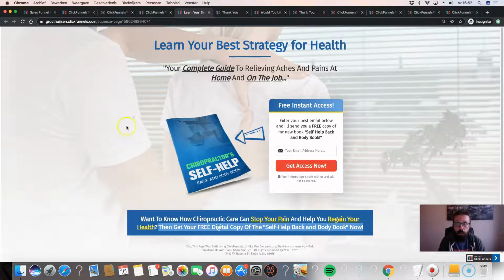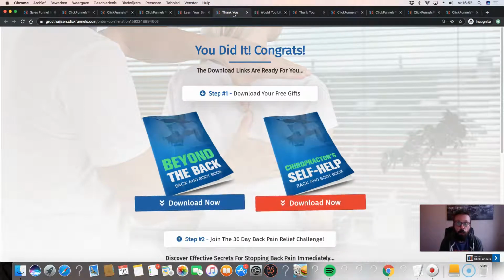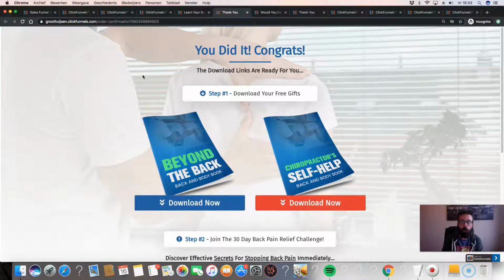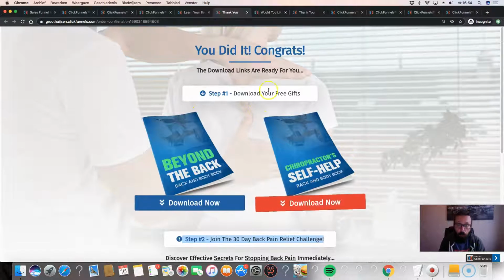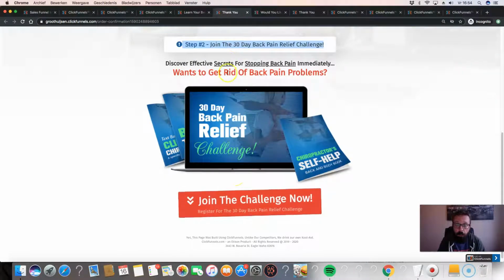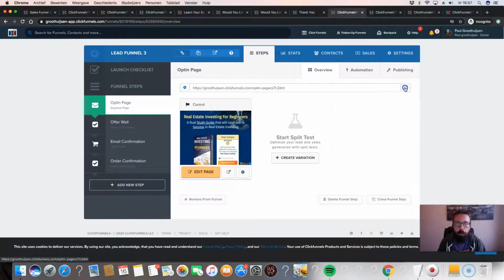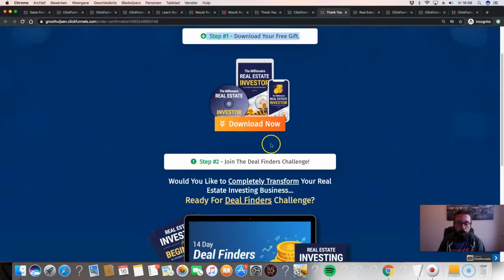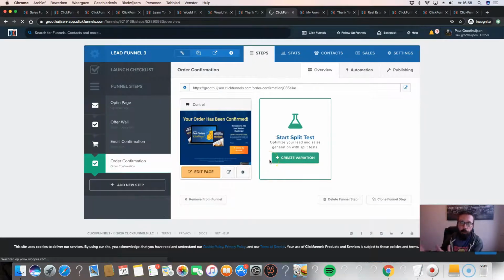how to build a Lead Funnel or optin funnel to grow your email list and make money step by step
What are Lead funnels and how can you acquire a customer and make money in the process.
That is what i am going to show you in this video.

The lead funnel is a simple 2 page process that offers your ideal customer , lead or prospect a valuable little thing.
This could be an ebook , a video , a report or checklist.
Just something that would help them solve a little problem they have.

So in this example I show you how to use a lead funnel for chiropractors.
We offer a little guide that solves back pain at home and on the road.

After that the email gets added to your list and they continue to the second page where they can download the report.
But here is the magic bit. On the thank you page, where they can get the report there is a One time offer to join a challenge.
This is how you can recoup you ads cost and make money while adding new customers to your list.
Even if they don't buy at first you can still put an email sequence in place that will send them an email every day for the next 5 days.
The purpose of these emails is to push them back to the Challenge so they can still get it during this limited time.

Building a lead funnel:
By using scarcity and urgency in your emails you can convince them to buy into the challenge.
In your emails you could also send testimonials and case studies of people that already finished your challenge.

You can get the done for you challenge funnel in the membership of

you can go to salesfunnelmarket.com to get access to more of these done for you lead funnels.
Ready to go in just one click.

Comment if you'd like to get a copy of this funnel for your business to use !

🔥 BRAND NEW YOUTUBE WEBINAR

How I Made $333K From a TINY YouTube Channel

💰 STEAL MY $20K/MONTH FUNNEL
Learn How I Made $2.4M Without My Own Product